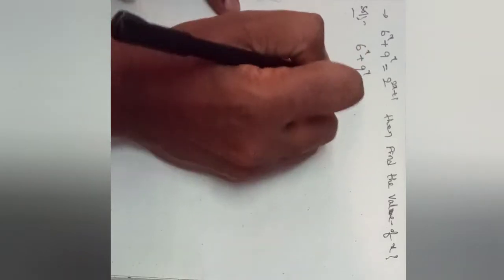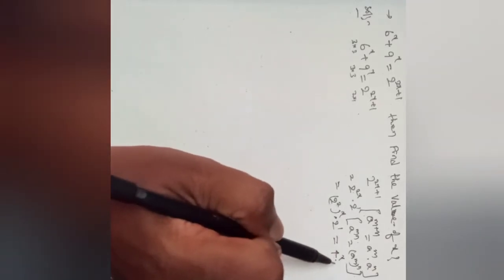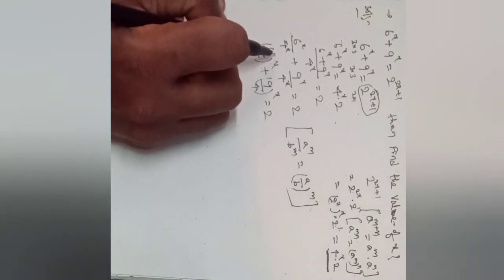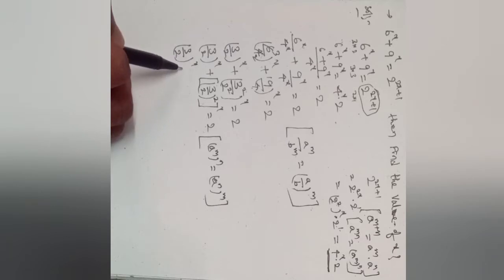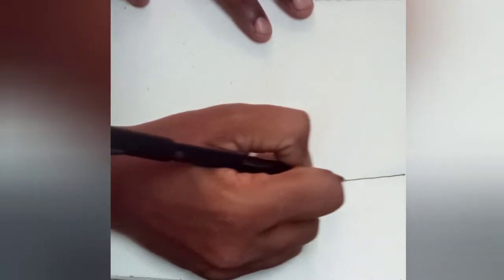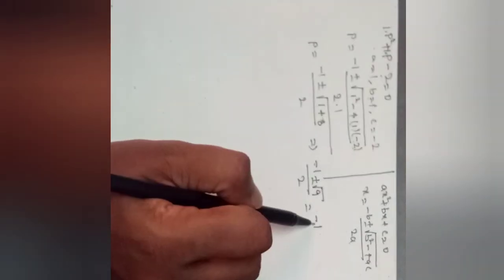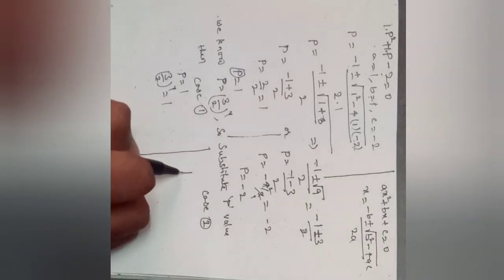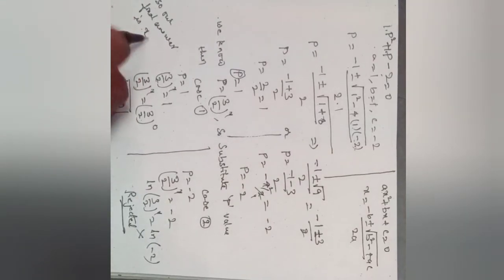Mathematics Olympiad | 6^x+9^x=2^(2x+1) | Solve for x